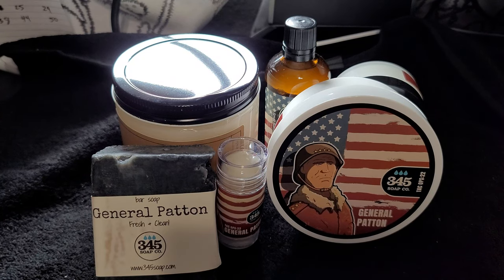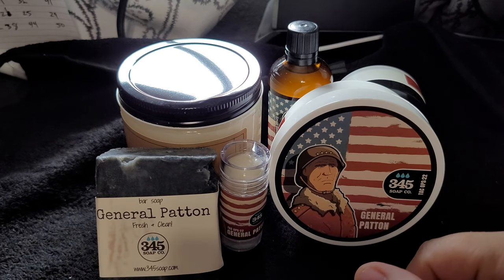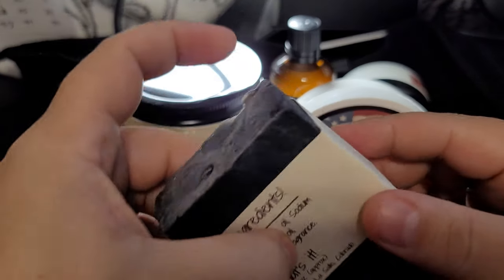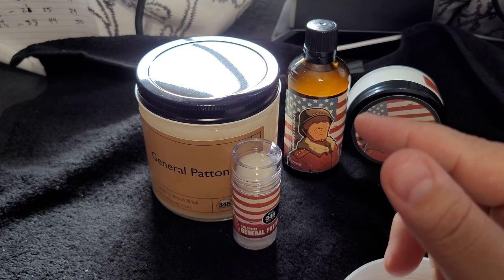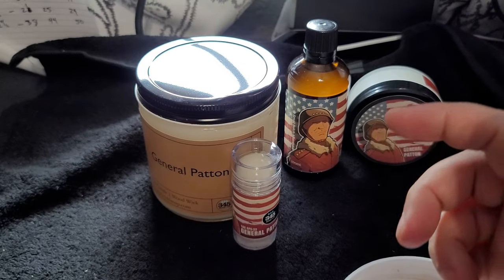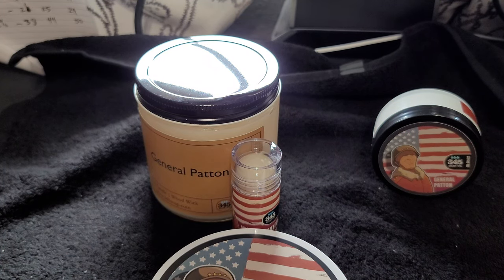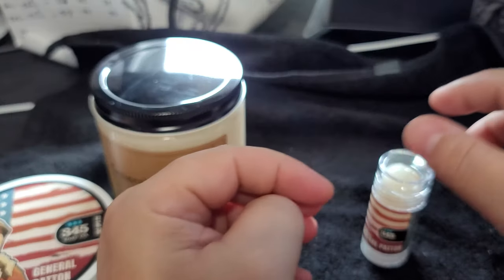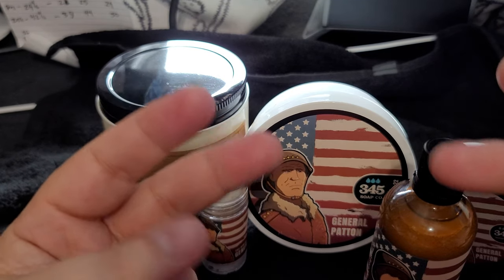General Patton - 345 Soap Co - Warm & Woody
General Patton is a really warm wand woody scent to me.  I really picked up the woods, amber, and vanilla scent.  This is a great scent to wear out in the evenings.  Enjoy!